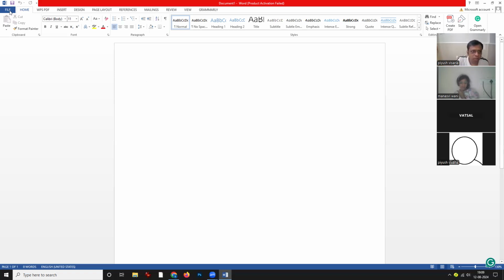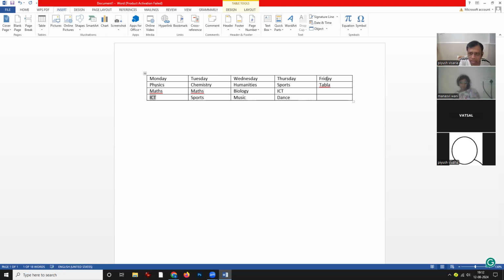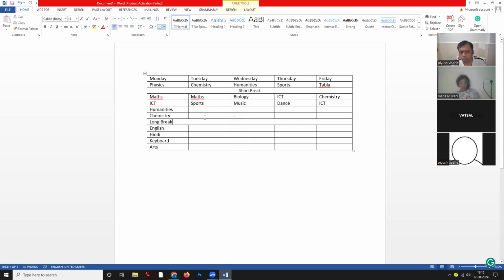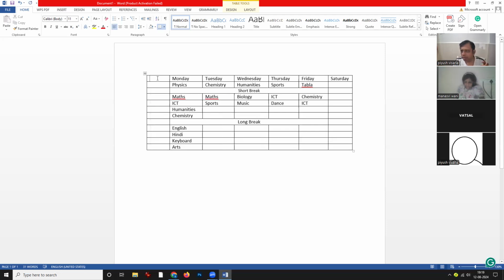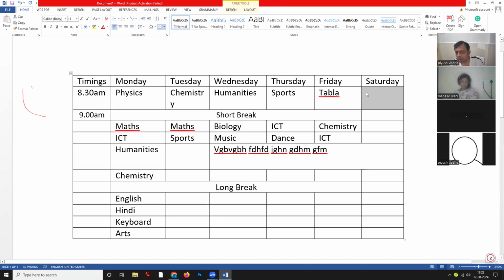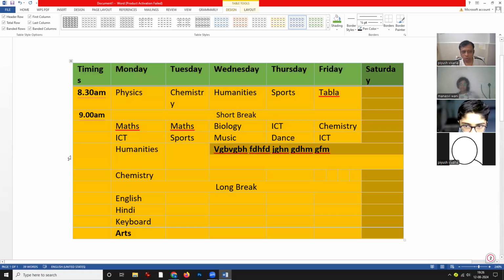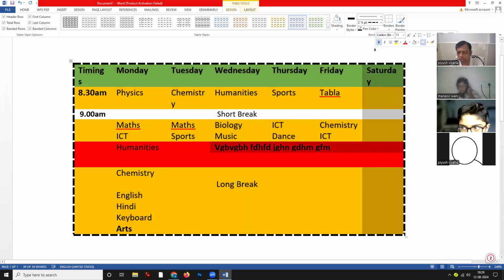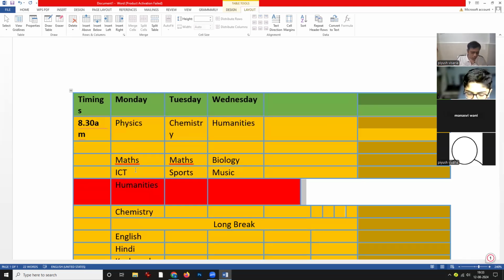IG Grade 6 ICT Chapter 3: Word Processor - Tabular Presentation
Welcome to our IG Grade 6 ICT series! In this video, we explore Chapter 3: Word Processor with a focus on Tabular Presentation.

📚 Topics Covered:

Introduction to word processors
How to create and format tables in a word processor
Using tables for organizing data and information
Practical examples of tabular presentations

This video is tailored for Grade 6 students, providing a step-by-step guide to mastering tables in word processing software. Whether you're preparing for exams or looking to enhance your document formatting skills, this video is just what you need!

📝 Feedback and Suggestions: We'd love to hear your thoughts on this video.